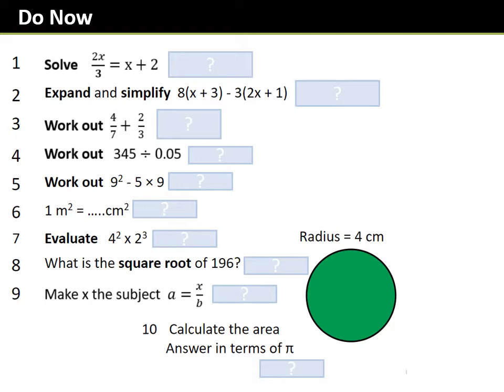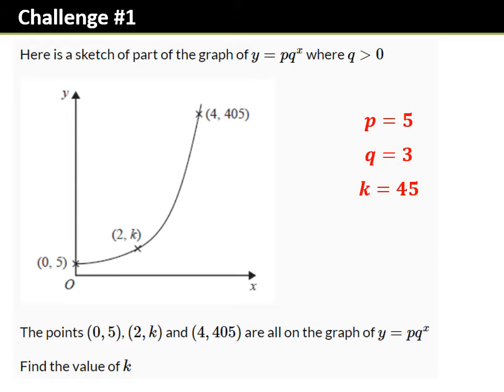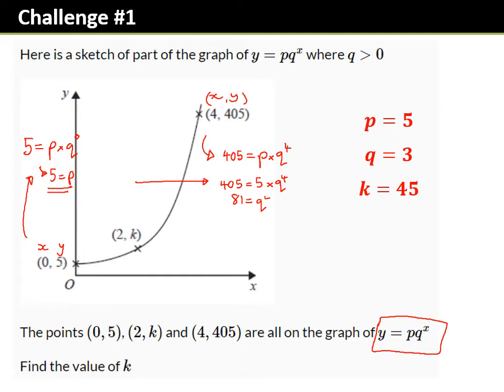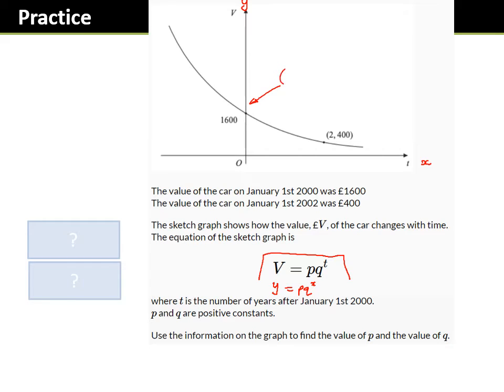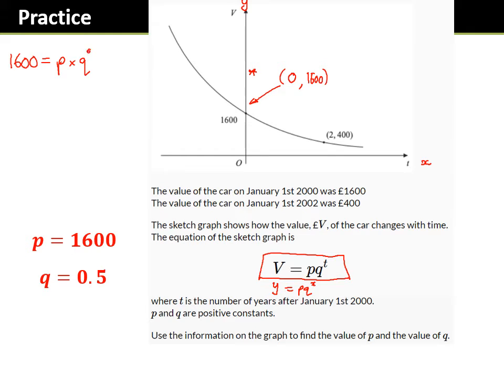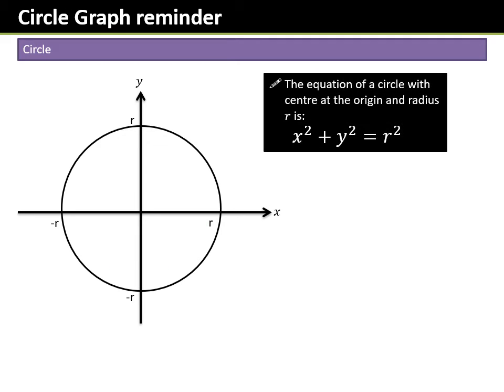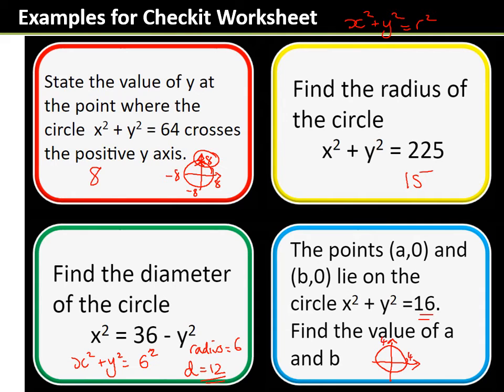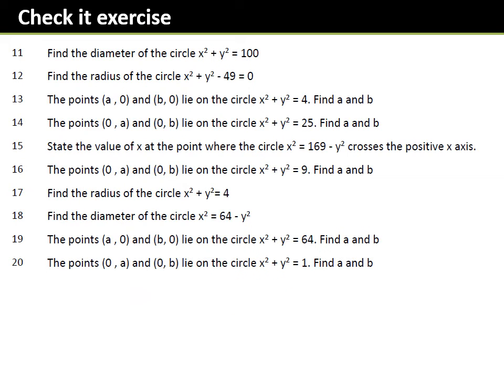Y10 Circles Lesson 27th April for KP